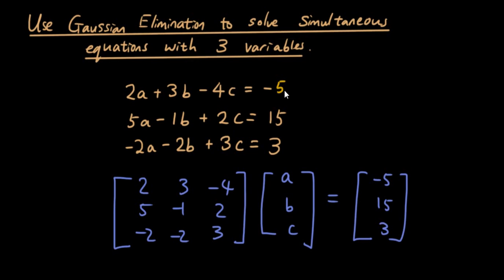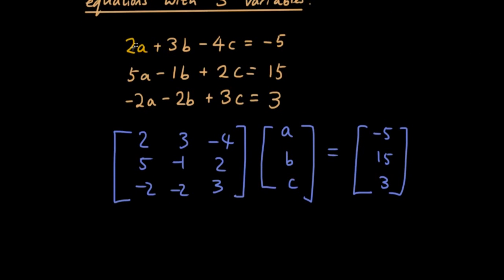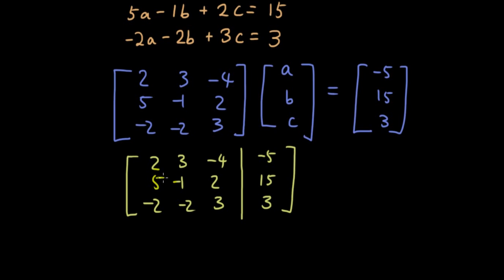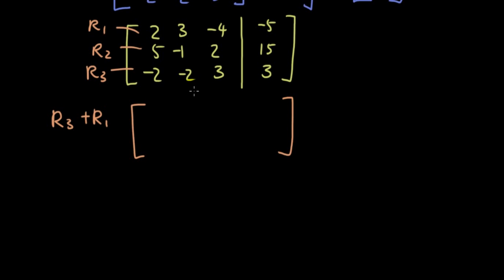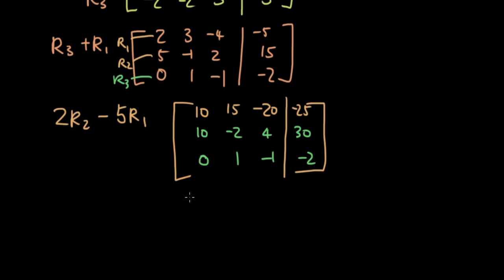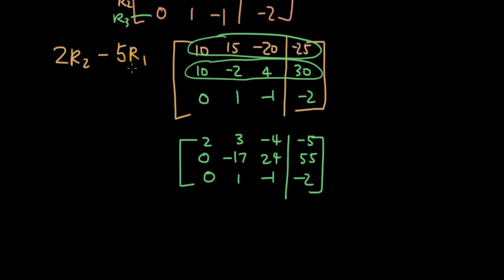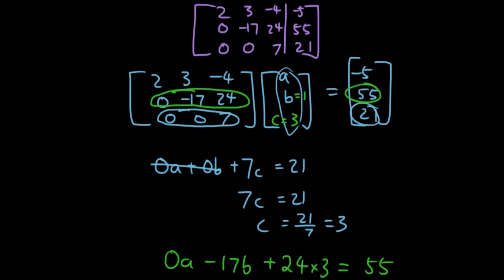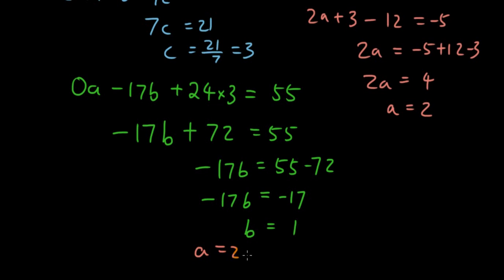Matrices lesson 12 - Use Gaussian Elimination to solve 3-variable simultaneous equations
In this tutorial you can see how Gaussian Elimination can be applied to solve a system of simultaneous equations with 3 variables.